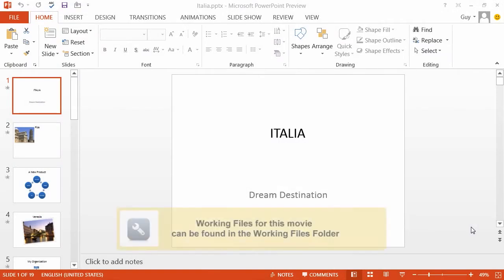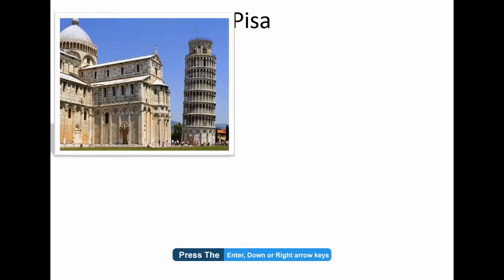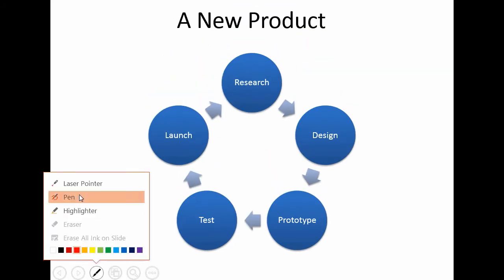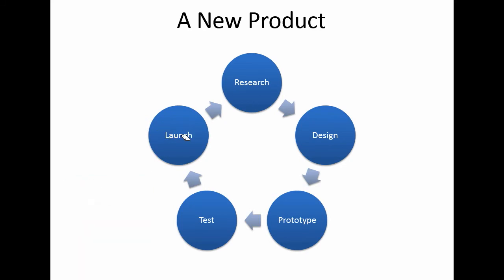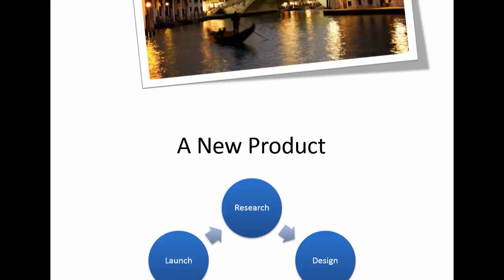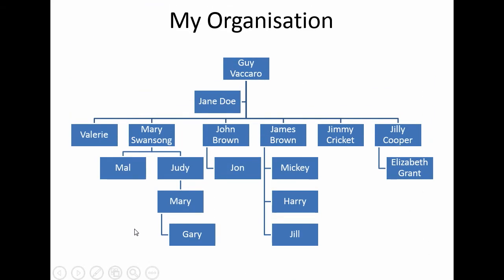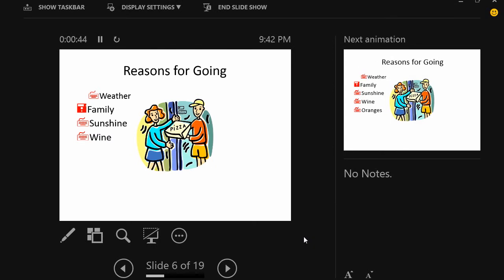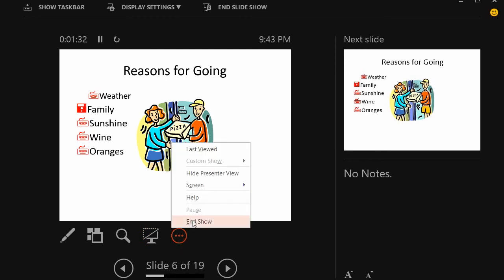Getting Started with Office 2013 Tutorial | SlideShow New Functions Including Active Zoom